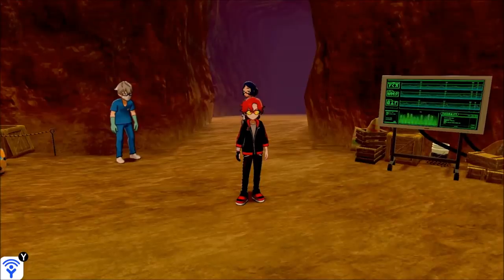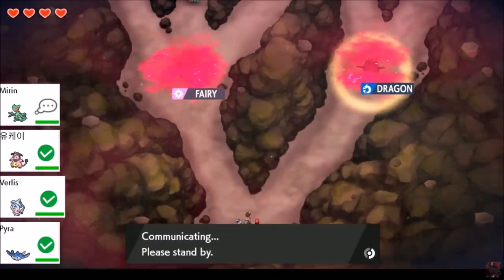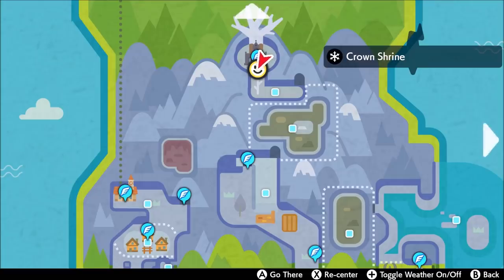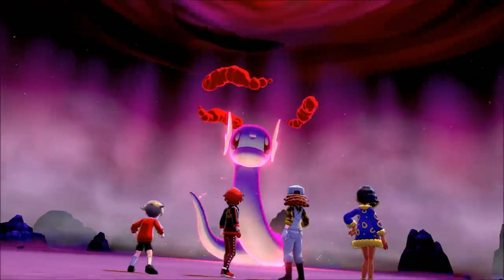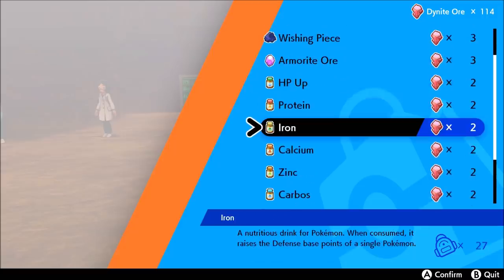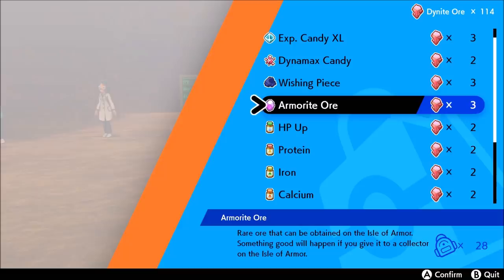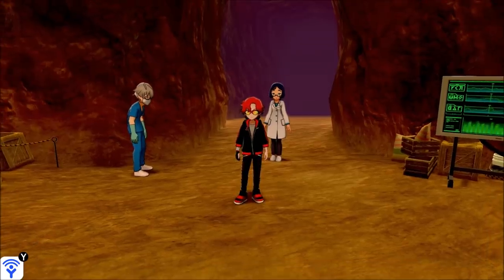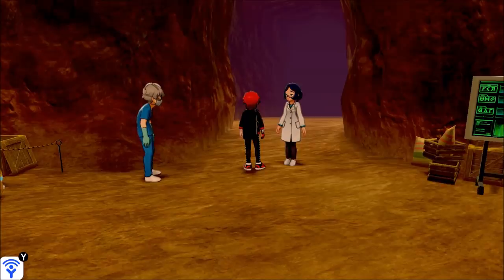Pokemon Crown Tundra Dynite Ore Farming Guide - DO NOT DO ENDLESS DYNAMAX ADVENTURES!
Pokemon Crown Tundra Dynite Ore Guide - Pokemon Ability Patch Guide! Dynite Ore is a new resource in Pokemon Sword and Shield that people are trying to farm to get the most out of the Crown Tundra DLC. This Dynite Ore guide takes a deep look into Endless Dynamax Adventures, Regular Dynamax Adventures, and other methods of How To Get Dynite Ore as well as its overall usage. You might be surprised about the conclusion of this Pokemon Sword and Shield Dynite Ore Guide!
RARE DELIBIRD MAX RAID BATTLE IS THE BEST IN POKEMON! Repeatable Dream Balls In The Crown Tundra!

~ Pokemon Crown Tundra Dynite Ore Guide ~
Dynite Ore Farming / How to Get Dynite Ore / Pokemon Sword and Shield Dynite Ore
Dynamax Adventures Dynite Ore / Endless Dynamax Adventures Dynite Ore
Ability Patch Pokemon / How To Get Ability Patch Pokemon Sword and Shield / Ability Patch Dynite Ore / Crown Tundra Hidden Ability Patch